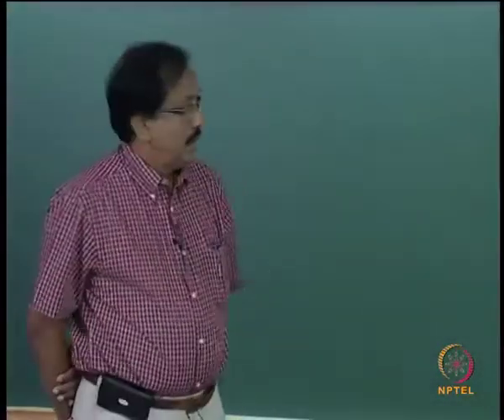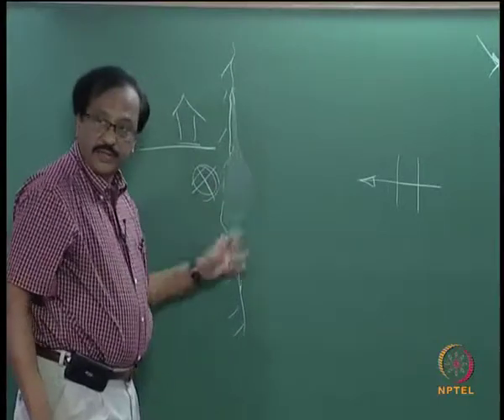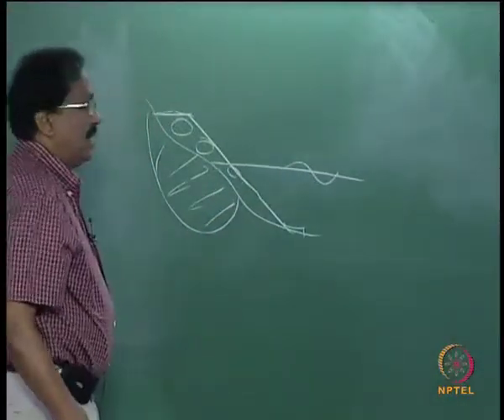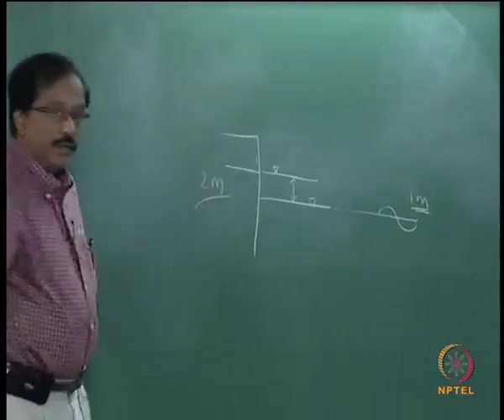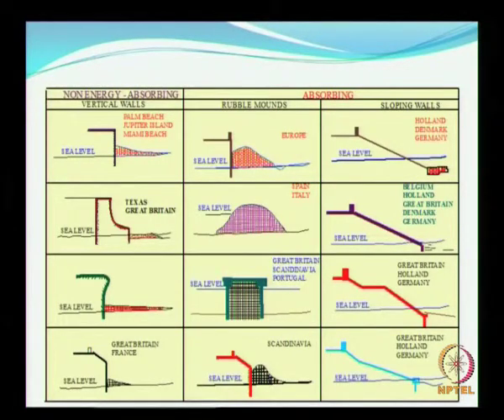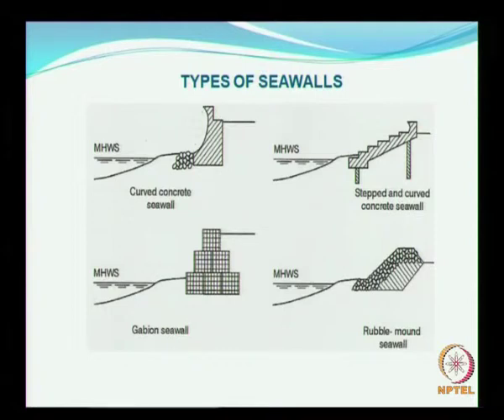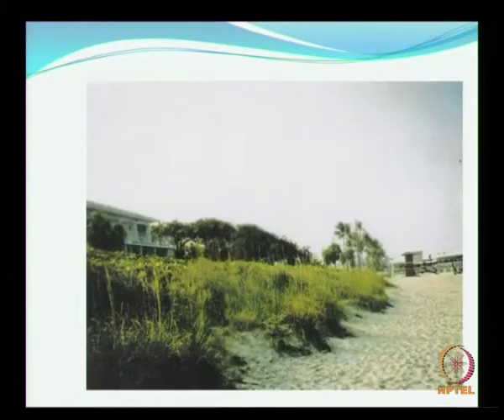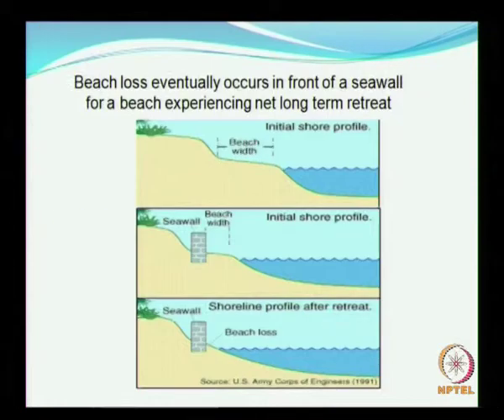Mod-03 Lec-16 Coastal erosion protection measures - III